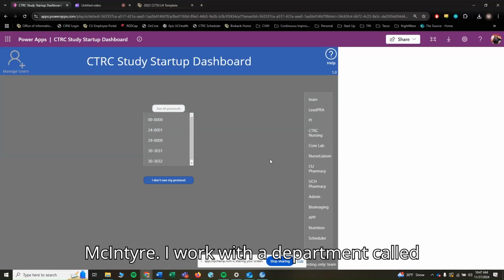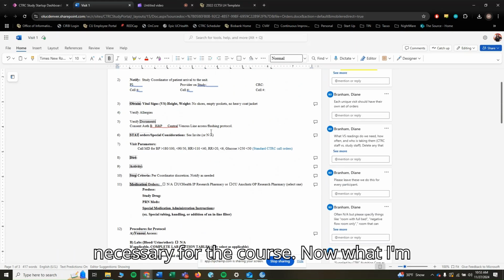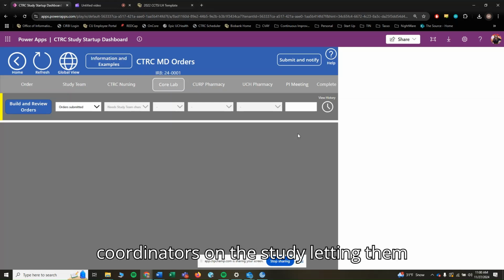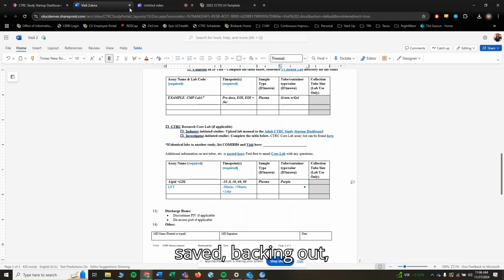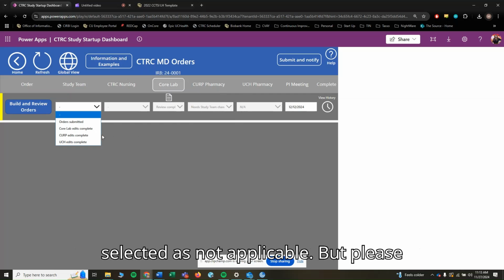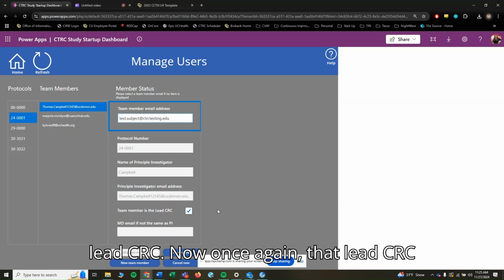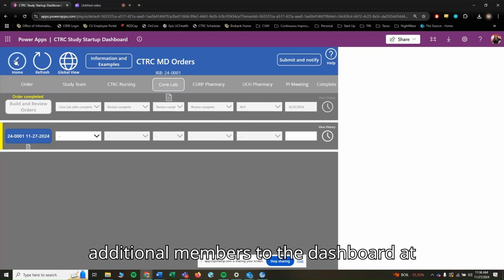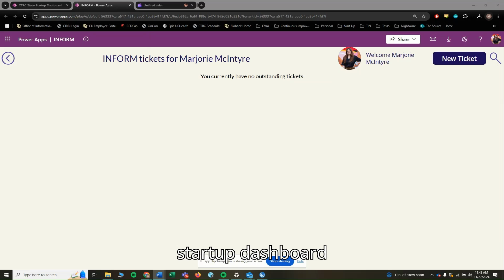CTRC Study Startup Dashboard Training Video with CC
How to use the CTRC Study Startup Dashboard
00:00 - 30:45: CTRC MD Orders Process Overview
30:45 - 34:00: Managing Users
34:00 - 38:43: Amendments
38:43 - 43:25: Quick Tips
43:25 - 45:30: Contacts for Questions